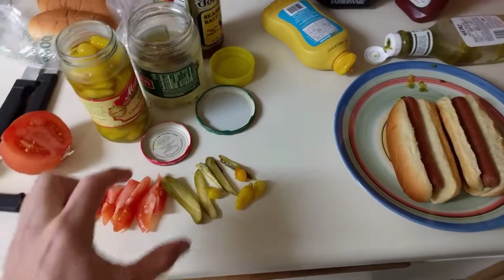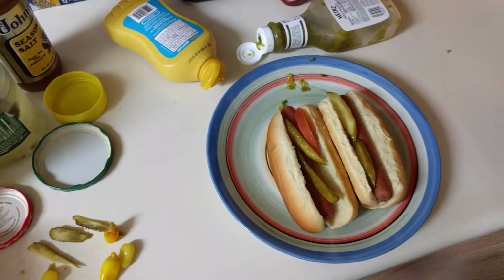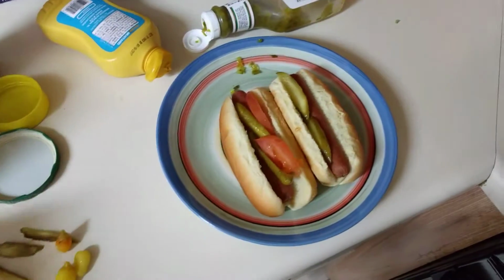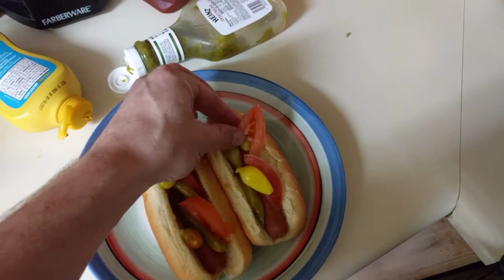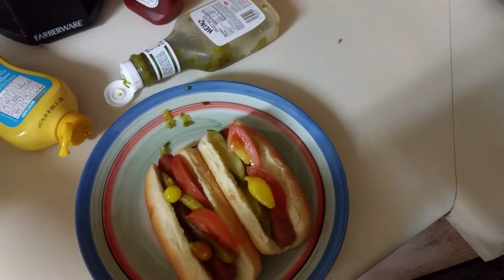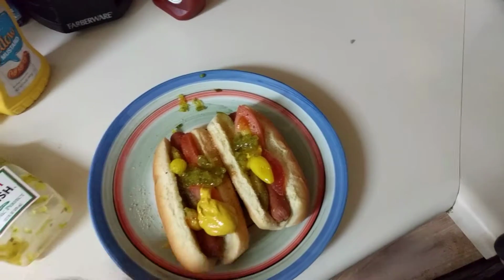chicago dog prep